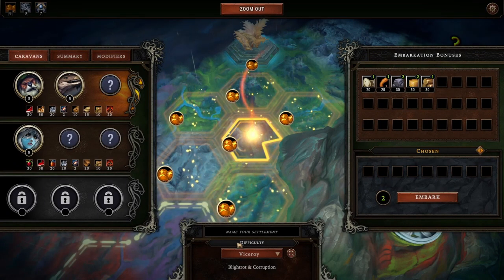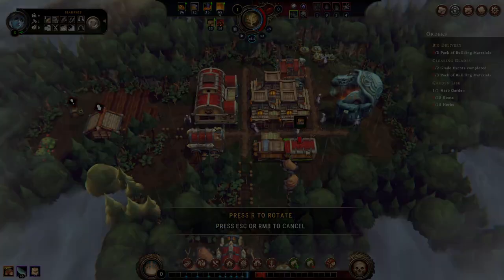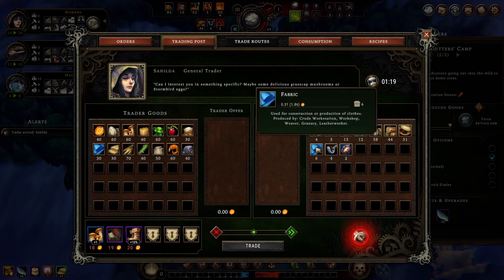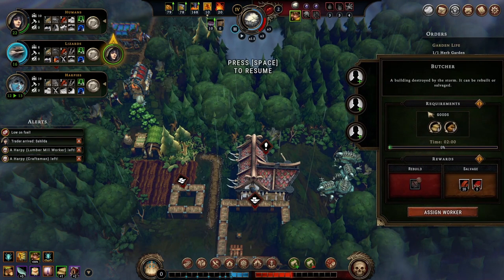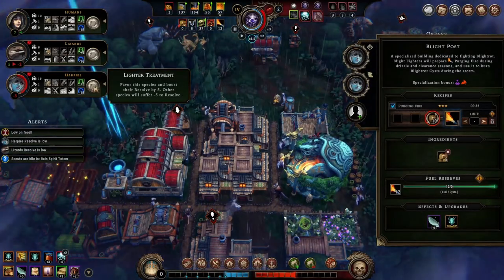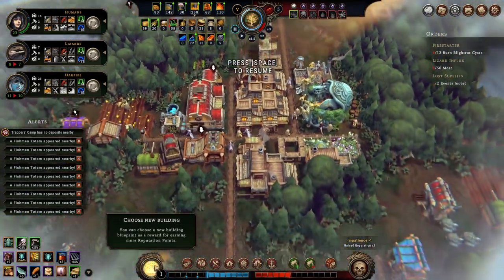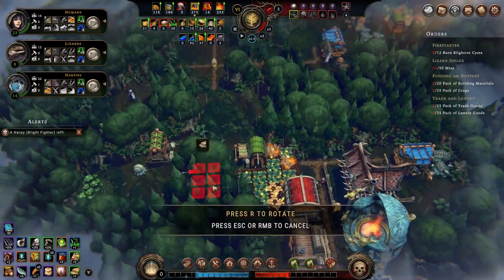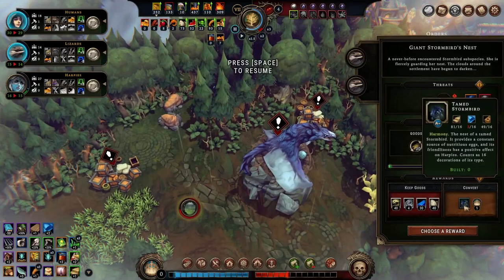Veteran Difficulty | Complex Foods Resolve with Biscuit Cornerstones! Let's Play Against the Storm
Since we failed Viceroy difficulty, we try the settlement at veteran difficulty in this Let's Play Against the Storm. This time, we focus on consistent biscuit and plank cornerstones and perks that could increase our villager's resolve.

In this settlement, the production bonuses allow us to not only fulfill the complex foods needs and achieve higher resolve, but to also have an overflow of building material and trade goods; which enables to buy more perks and items from visiting traders.

This is a huge advantage with the Clear Skies mystery, which allows traders to travel 300% faster during the Drizzle Season.